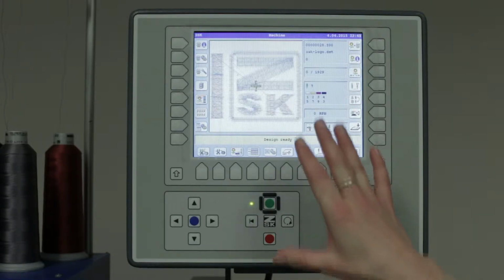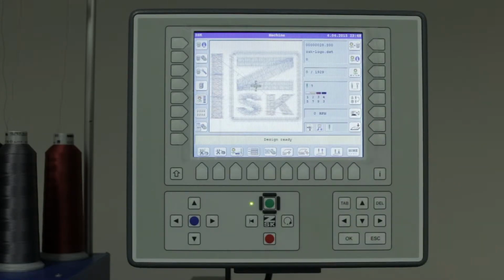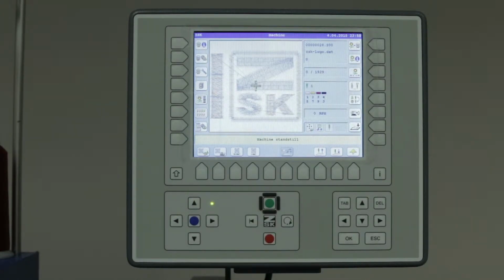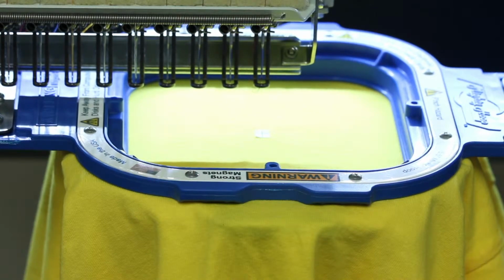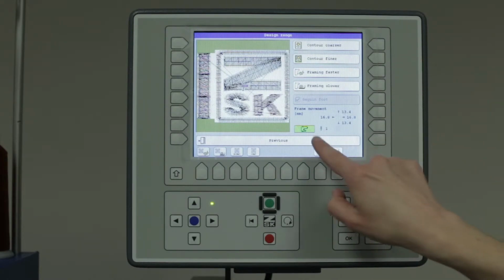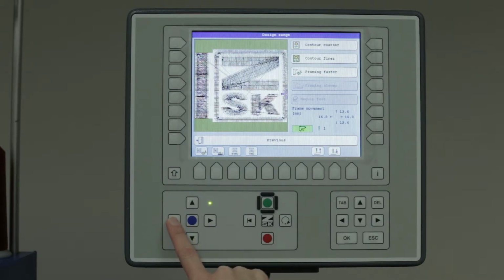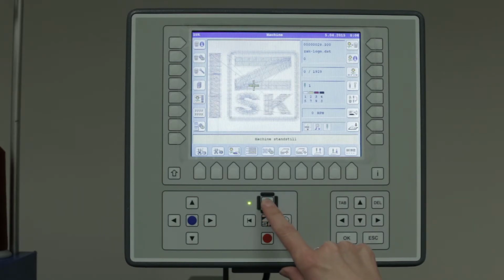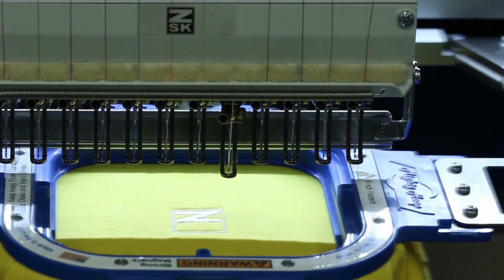Setting Up A ZSK Machine: Starting Of The Embroidery